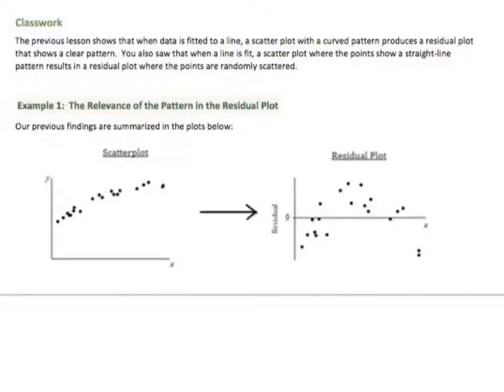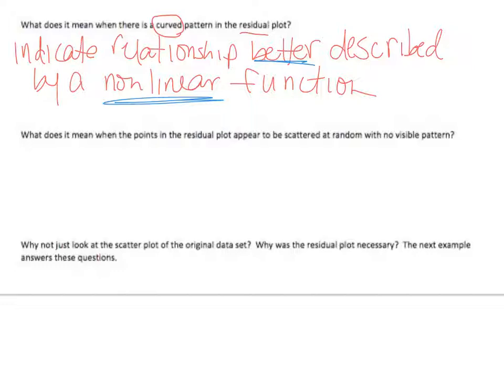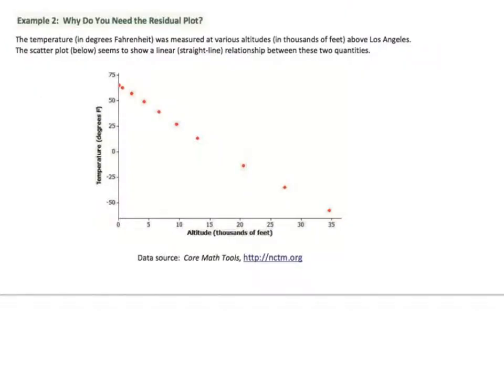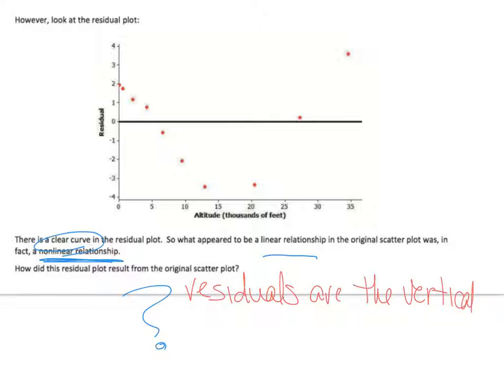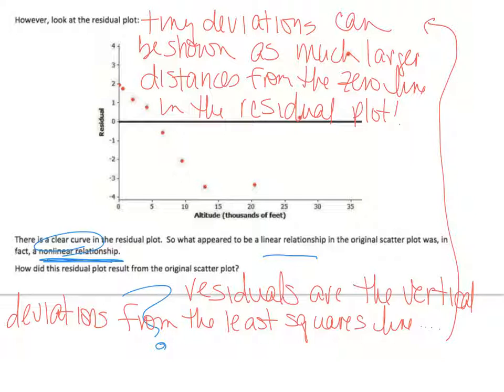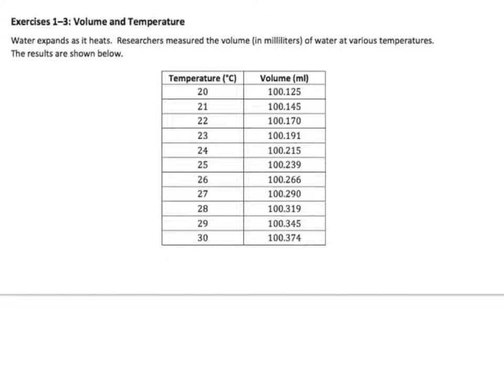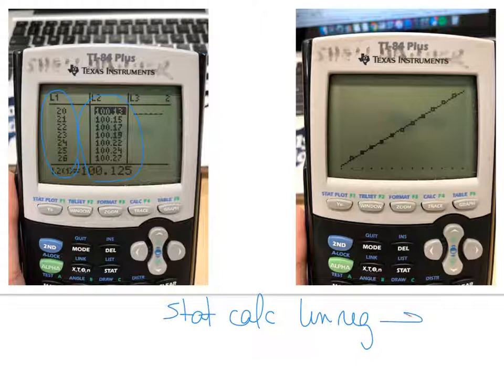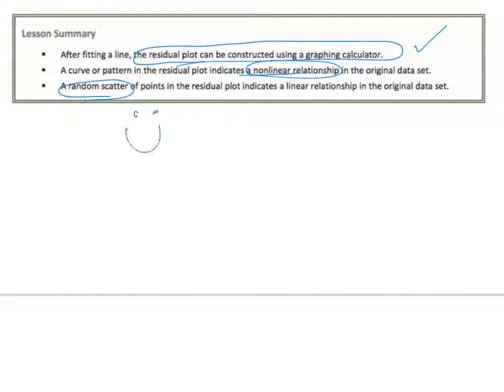lesson 18 analysing residuals